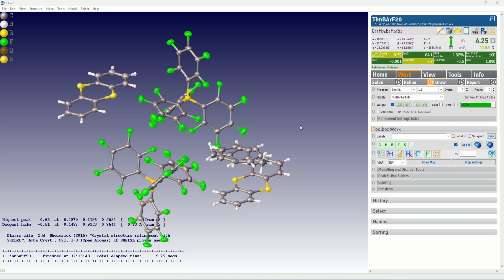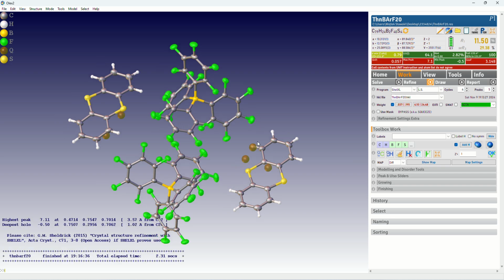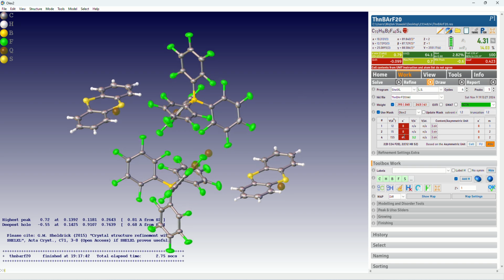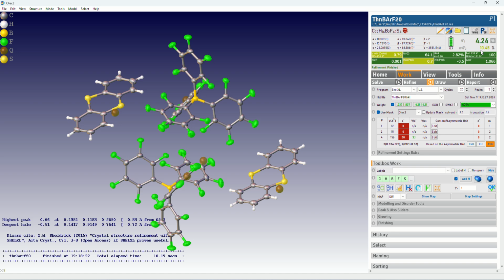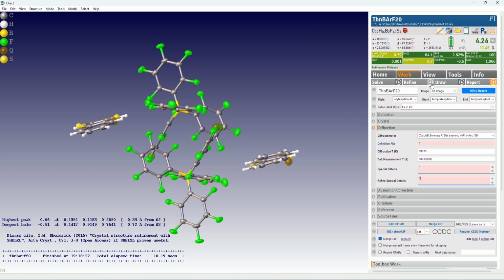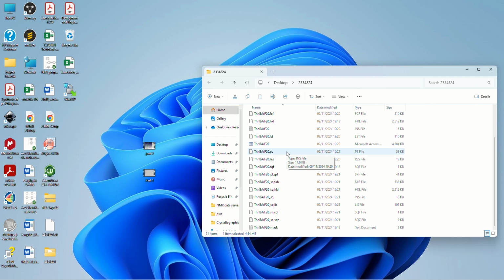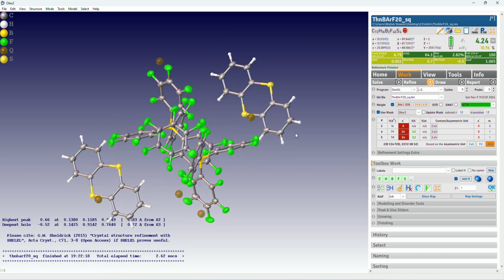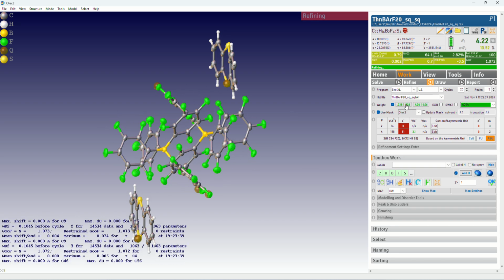Crystal structure refinement 8. Solvent masking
We use solvent masking - we do it in two ways, with BYPASS and with SQUEEZE.

The structure is published, so feel free to play with the data by yourself! CCDC number:  2334824